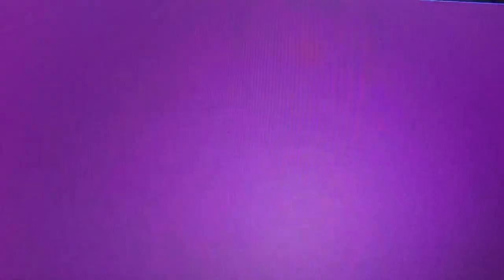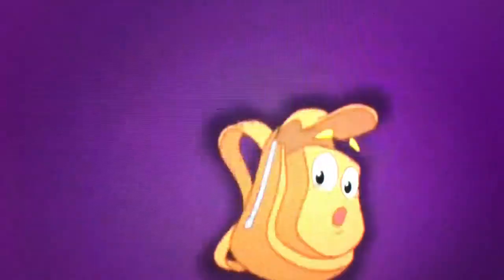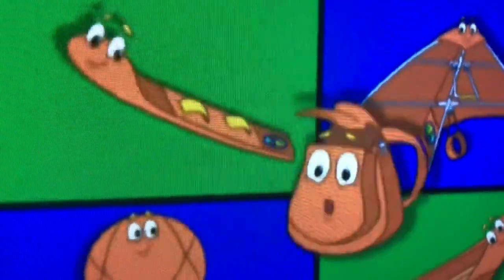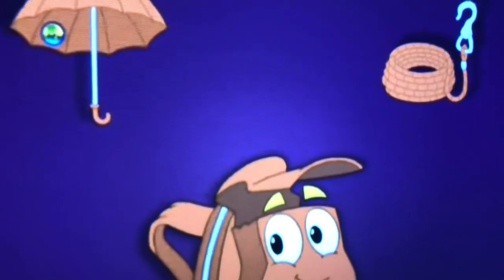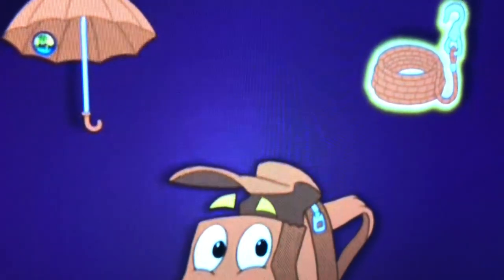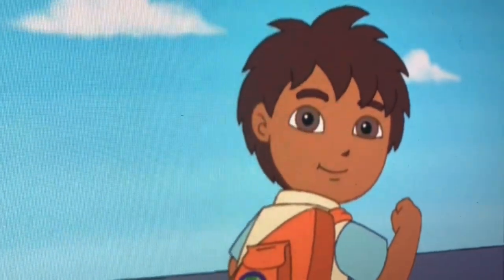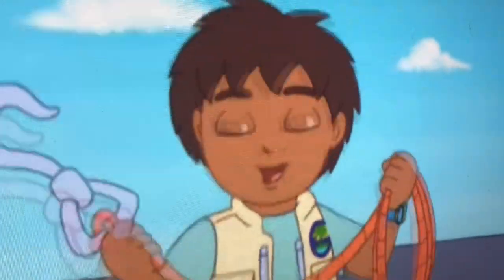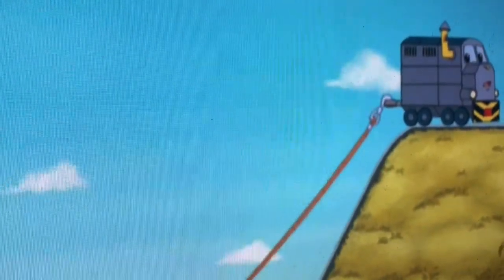Go Diego Go The hook is making train loose and Diego needs something to pull it and they’ll pull it